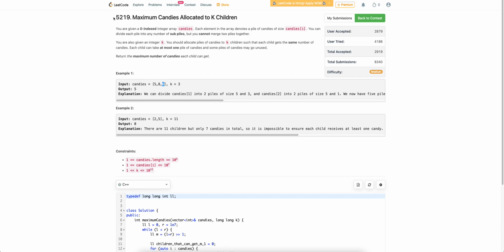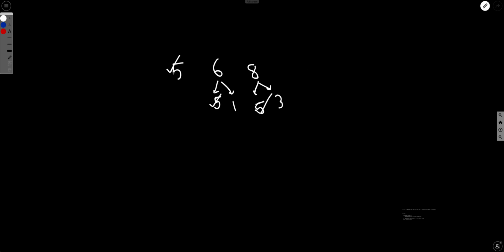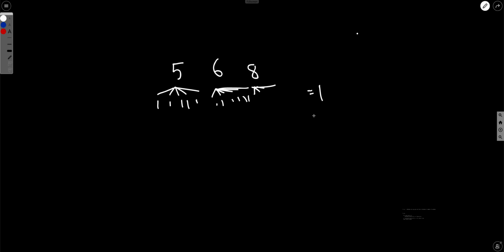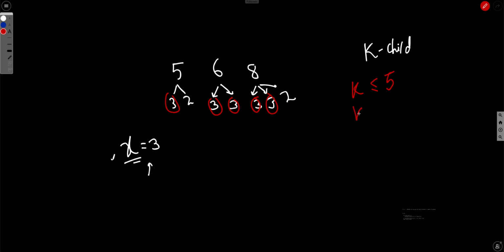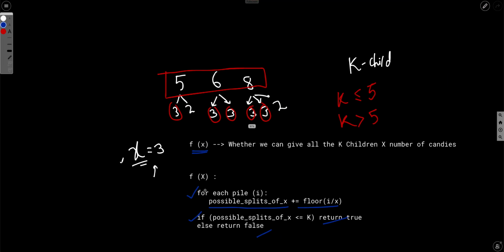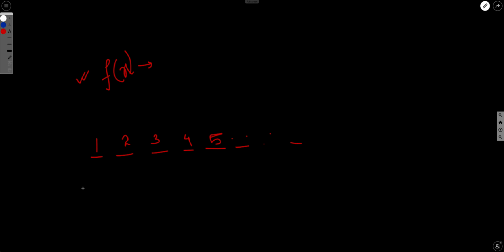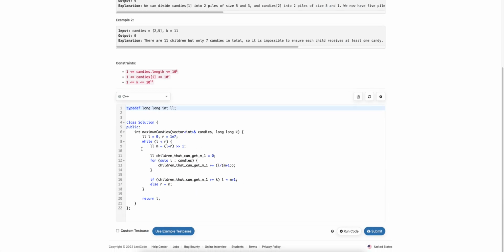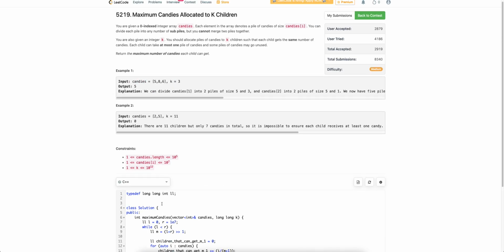Leetcode Weekly 287 | 5219. Maximum Candies Allocated to K Children